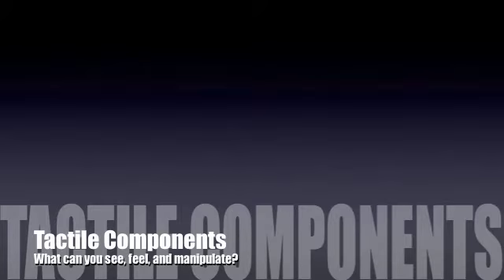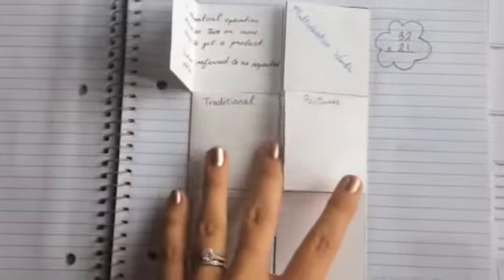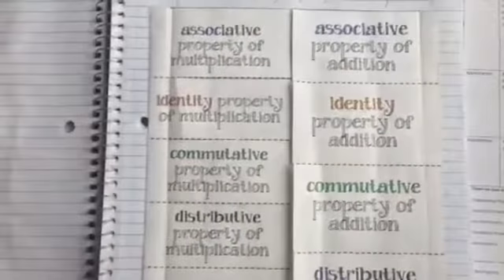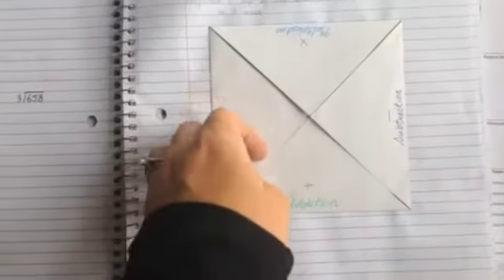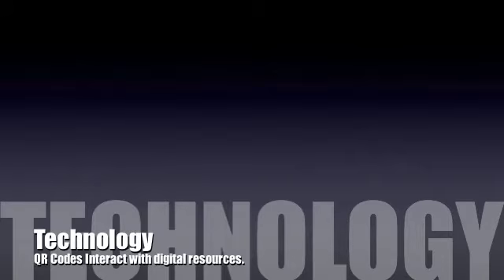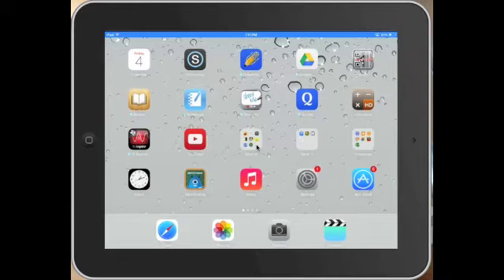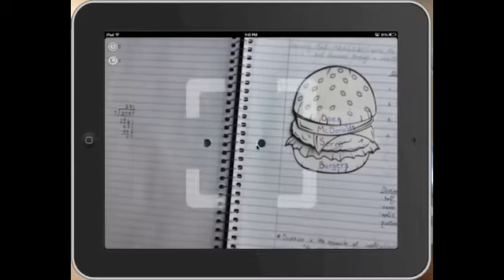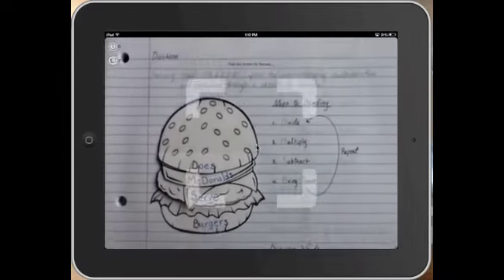Interactive Notebook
Wat